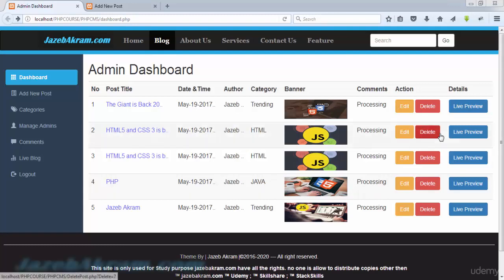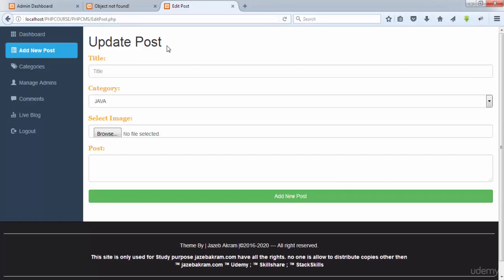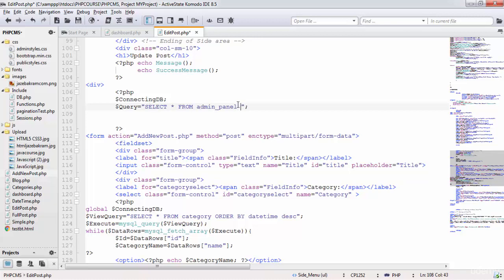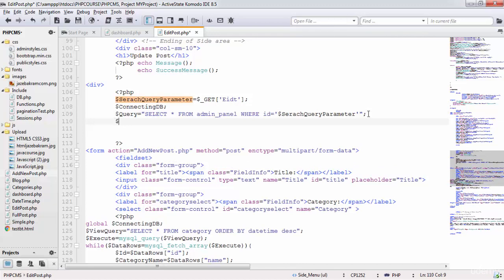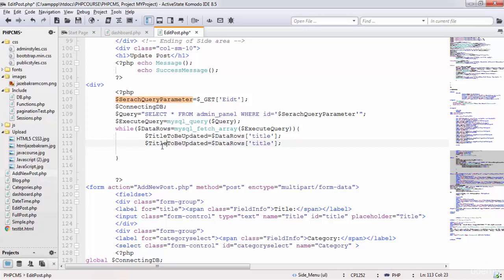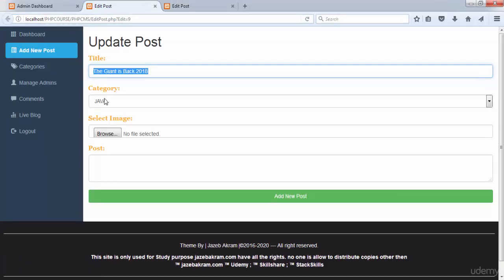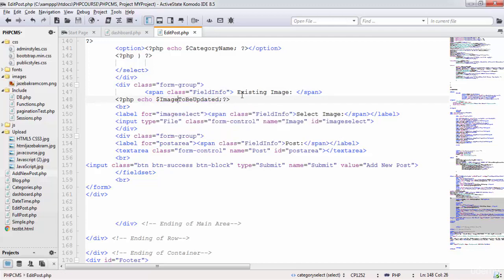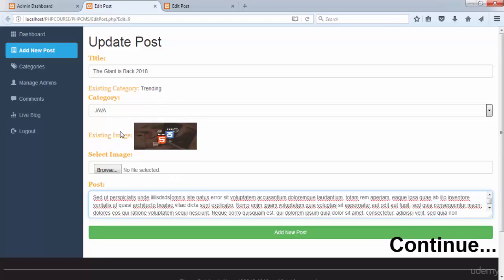14. Public Front.End Blog (86-90)(4)